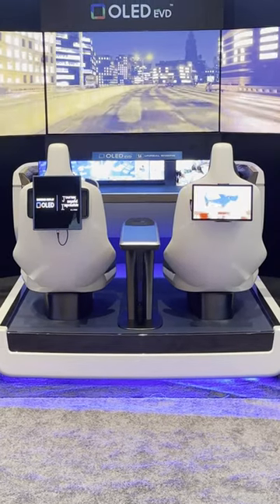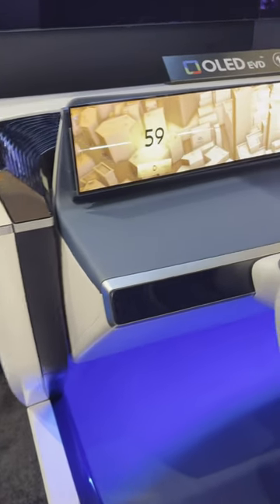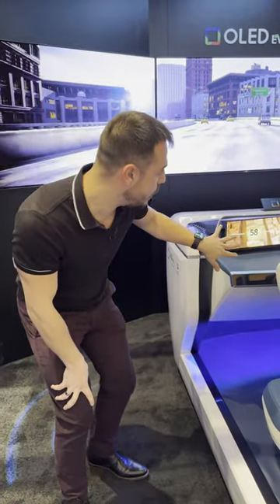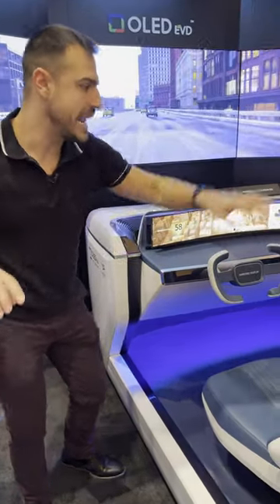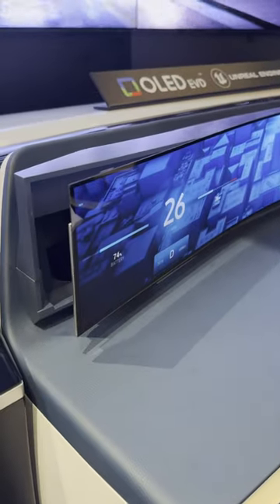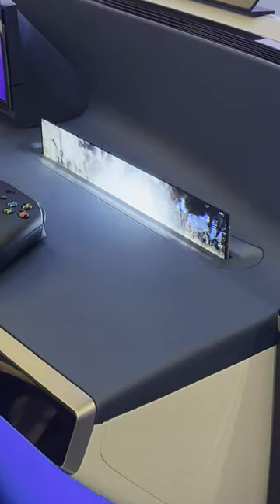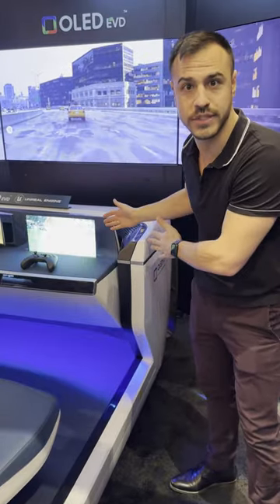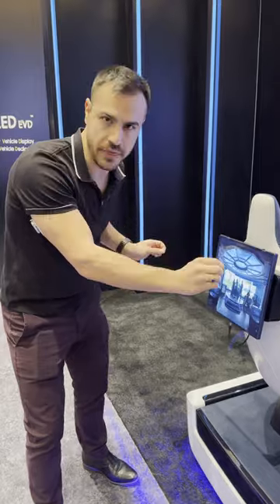Next-Gen Screens Samsung Wants in Your Electric Vehicle